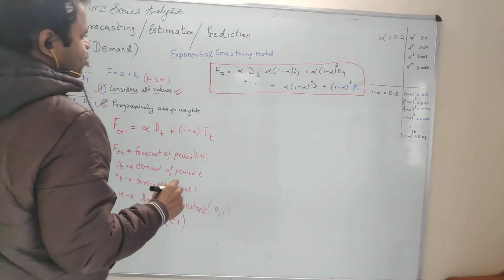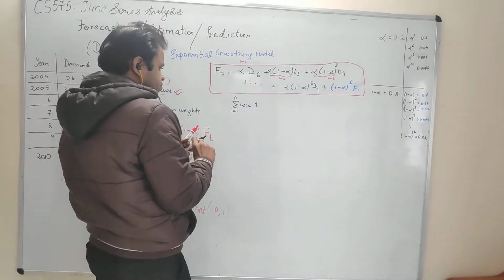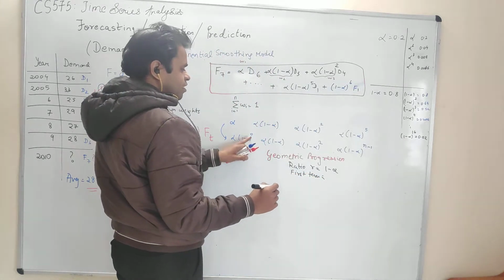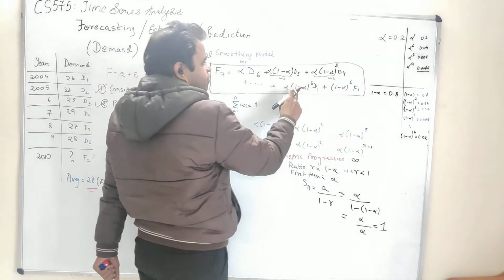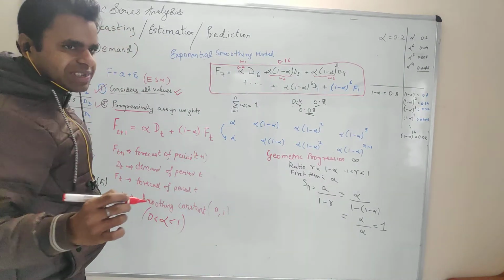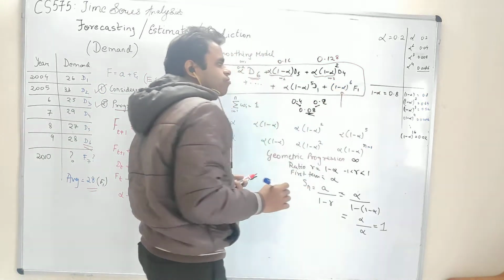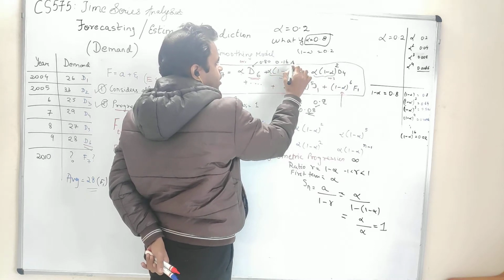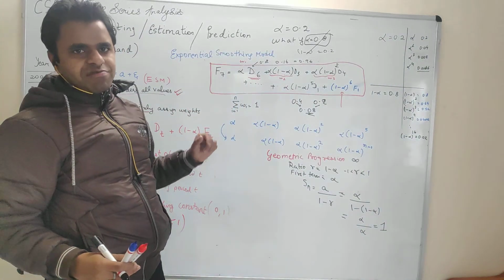CS575 Time Series Analysis Module 03 Basics Lec 06 Exponential Smoothing Model Properties 2